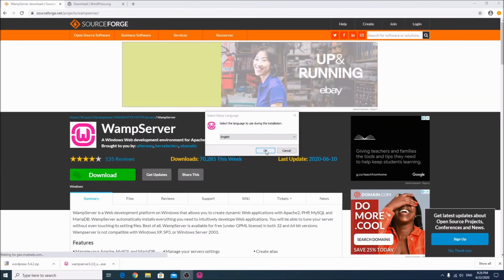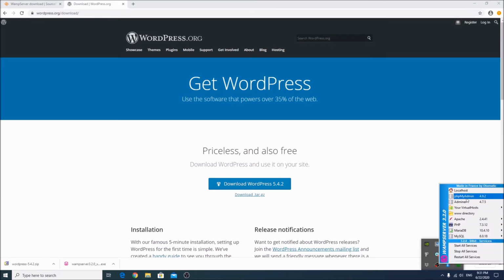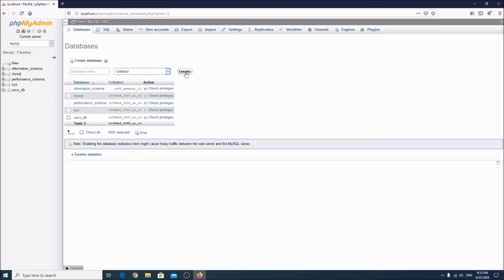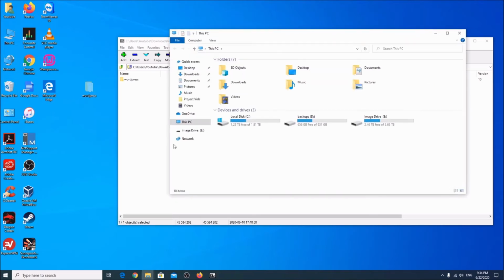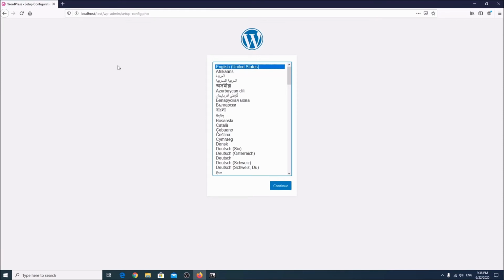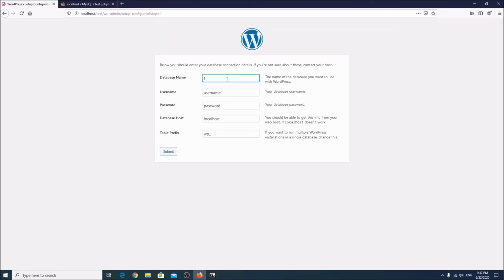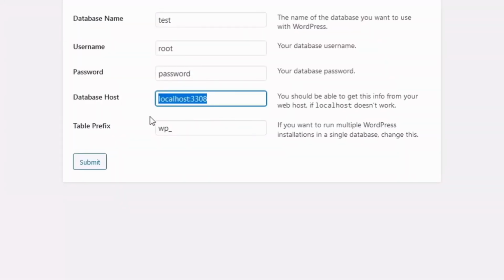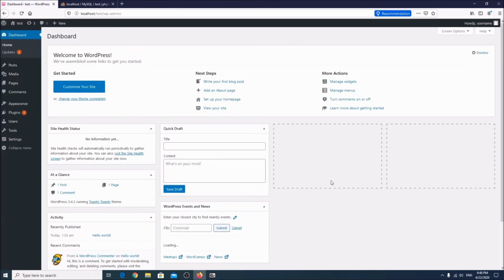How To Install WordPress On A Local Host & How To Fix Can’t Select Database Error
In This Tutorial, I'll be showing you How To Install WordPress On A Local Host (Your Computer) Using Wampserver & Show You How To Fix Can’t Select Database  Error (If It Happens With You)

👉 Can’t Select Data Base Connection Fix: 8:15

👉My Mic 1 (I Use This For  PC On Screen Recording )

👉My Sony Clip Mic 2 (I use this to connect to my cam to record videos)

👉You, Will Need This XLR Cable To Connect That Mic To The Interface For The PC Recording .